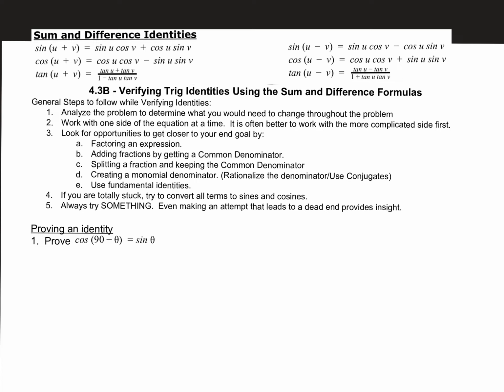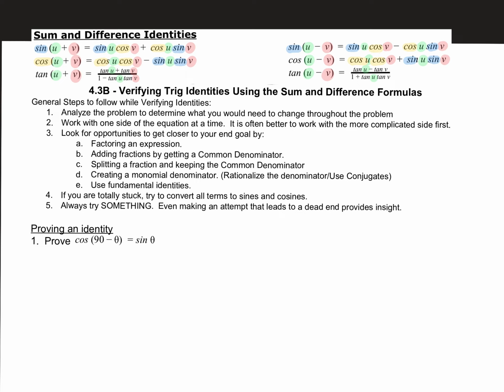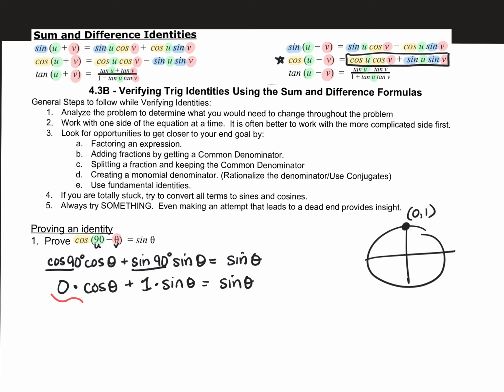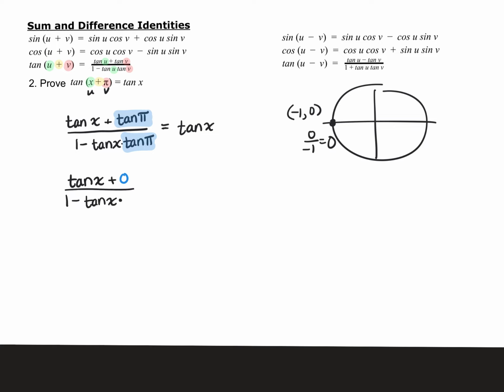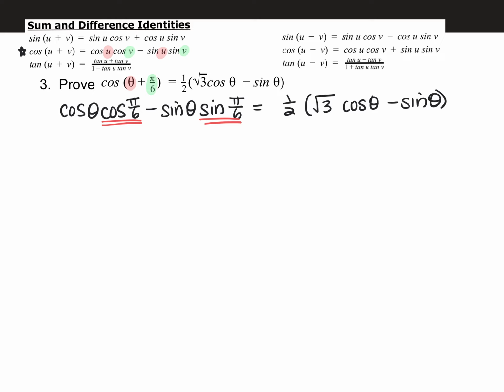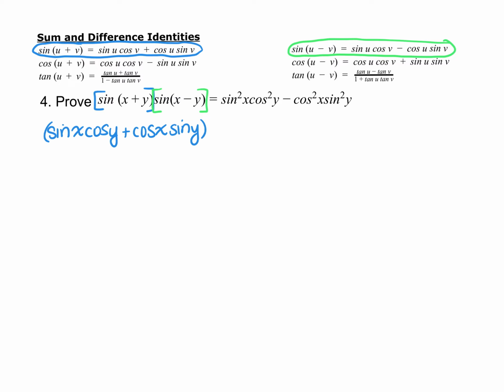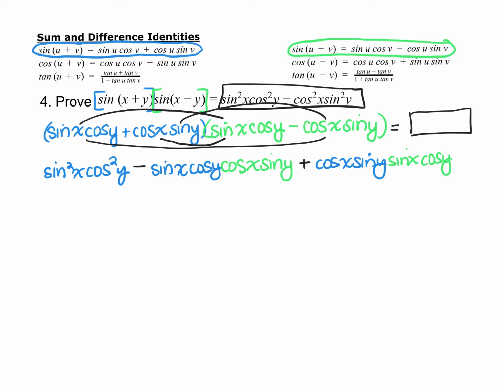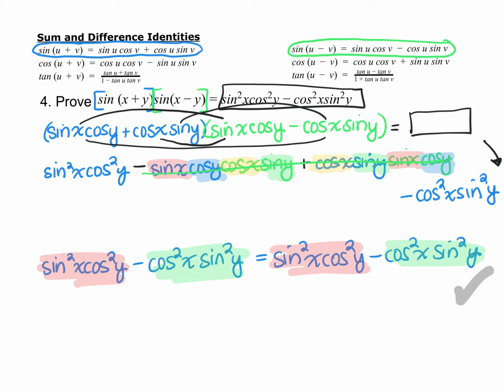4.3 Notes B